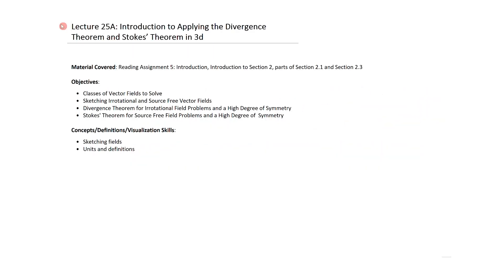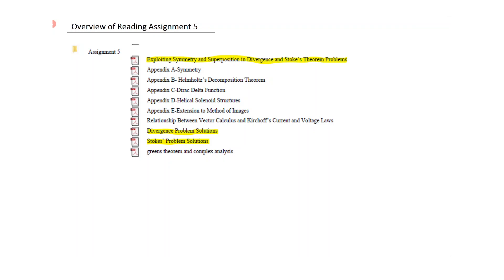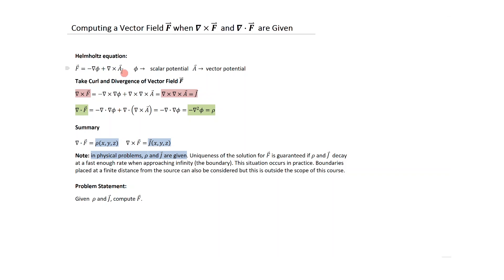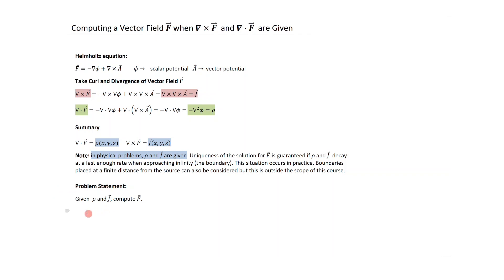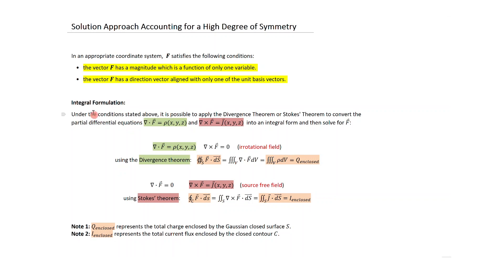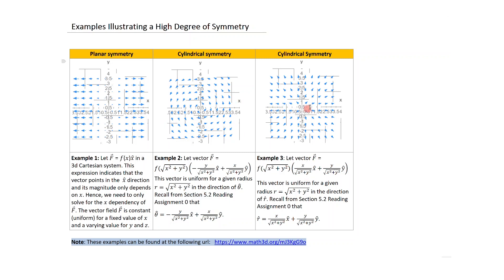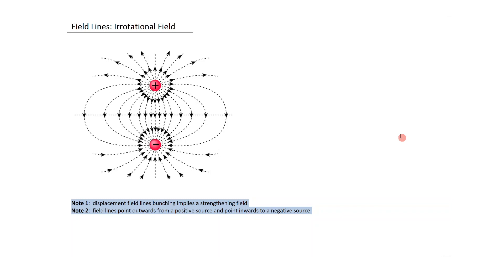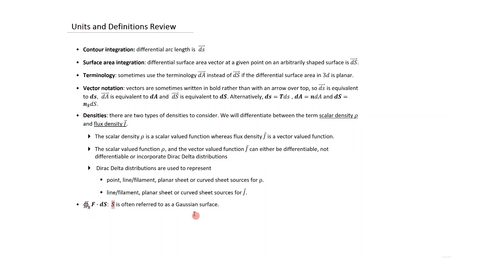MAT291 Lecture 25A